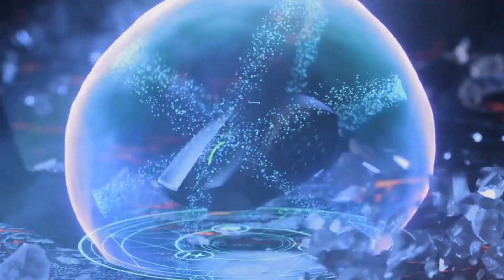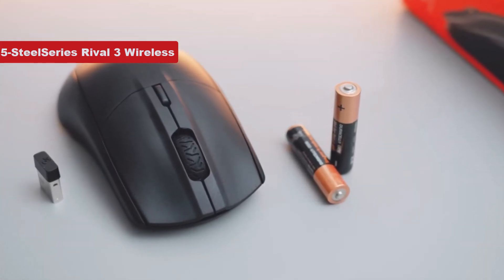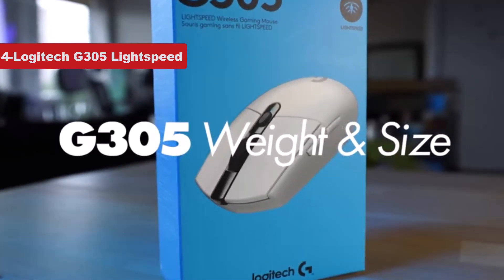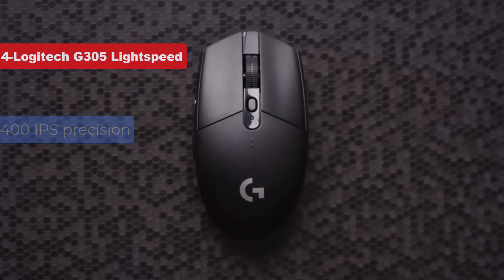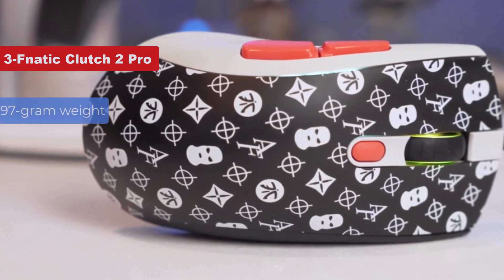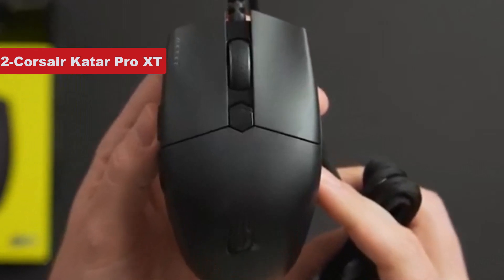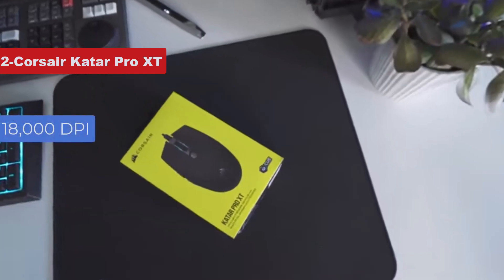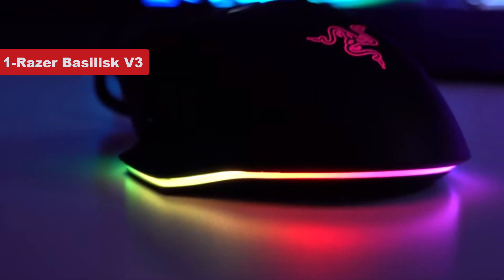Top 5: Best Budget Gaming Mouse In 2023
Amazon Links
1-SteelSeries Rival 3 Wireless
2-Logitech G305 Lightspeed
3-Fnatic Clutch 2 Pro
4-Corsair Katar Pro XT
5-Razer Basilisk V3

Time Stamps
0:00 Inro
0:18 SteelSeries Rival 3 Wireless
1:34 Logitech G305 Lightspeed
3:00 Fnatic Clutch 2 Pro
4:04 Corsair Katar Pro XT
5:14 Razer Basilisk V3